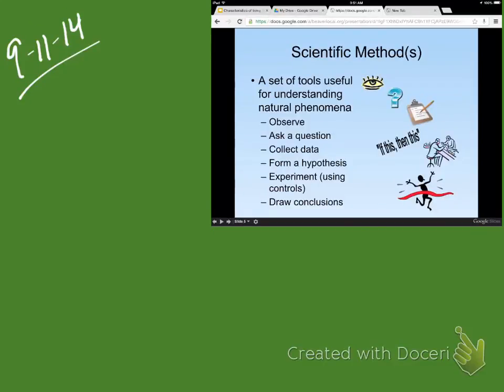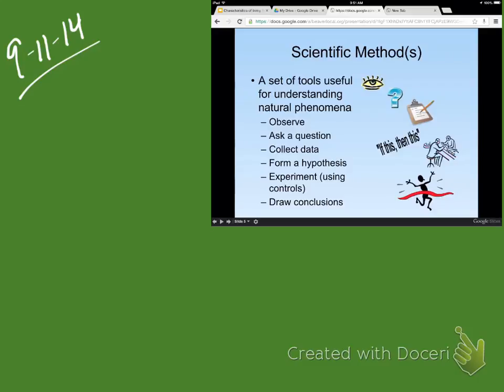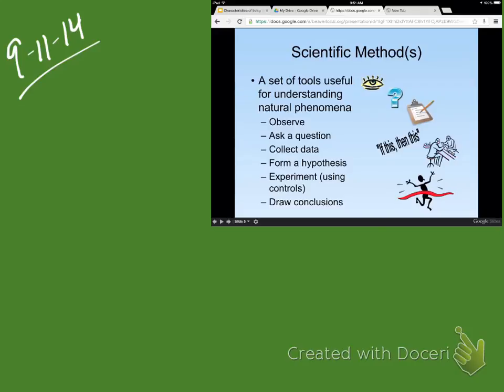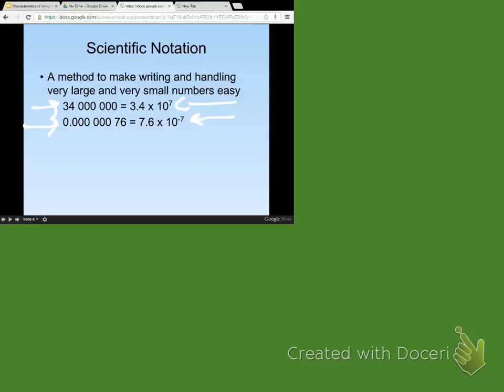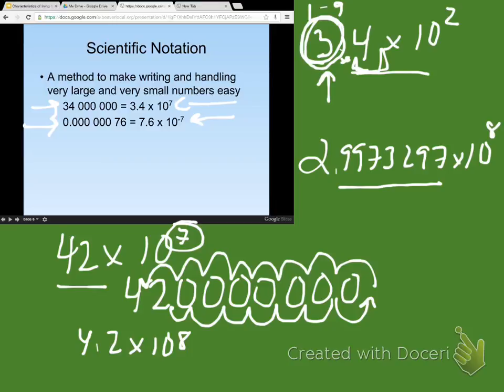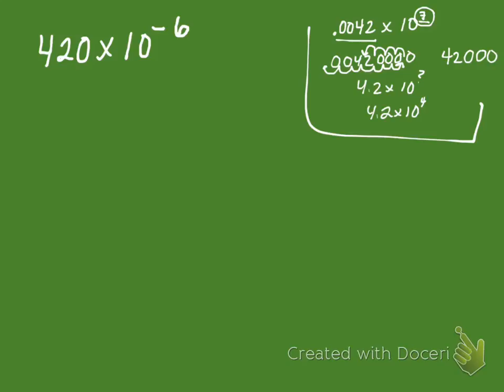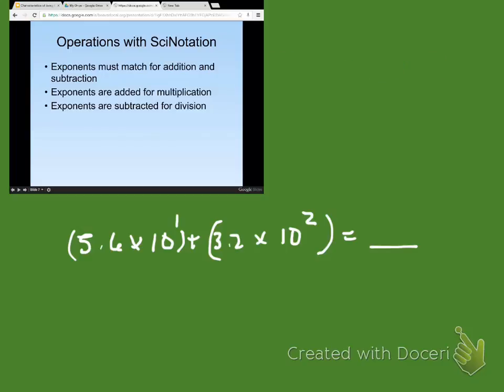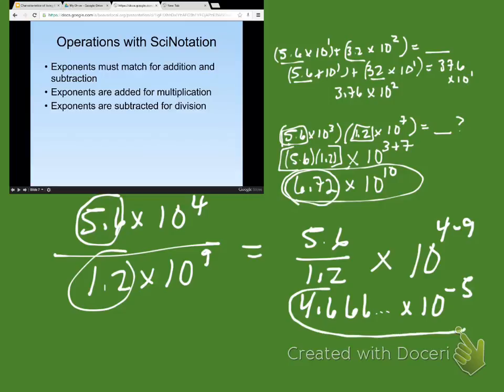chem per 6 9-11-14 lecture part 2